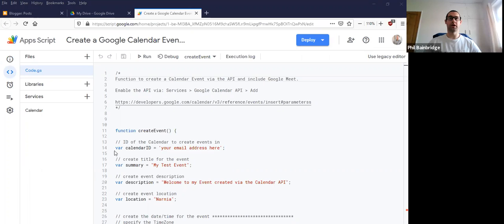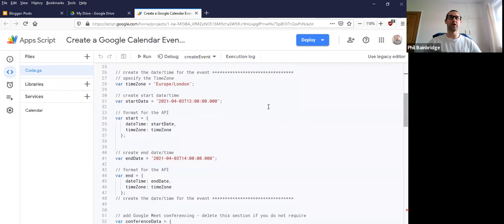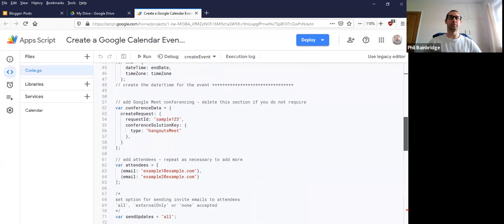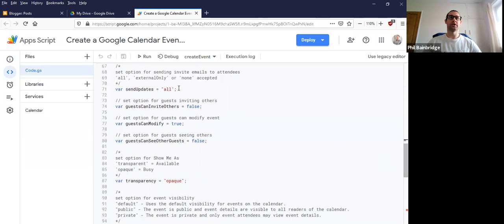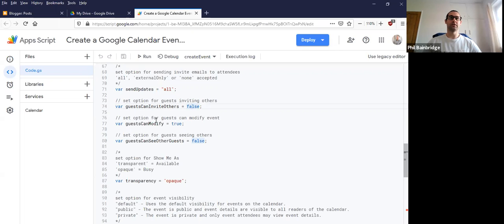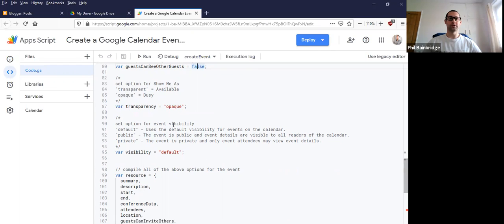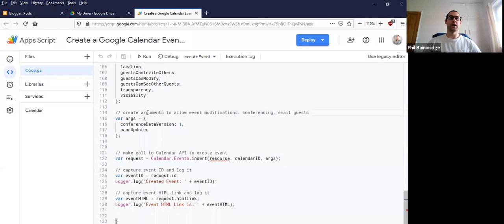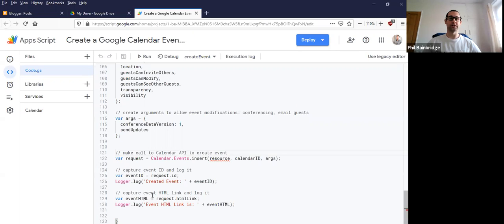Create a Google Calendar Event via API - tutorial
Quick tutorial video to help you get started with the "Create a Google Calendar Event via the Calendar API" post